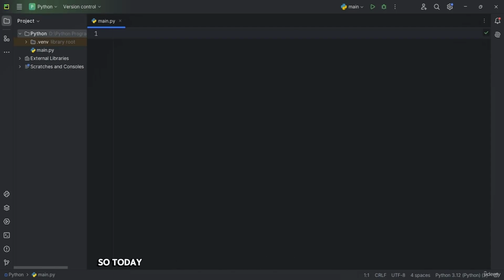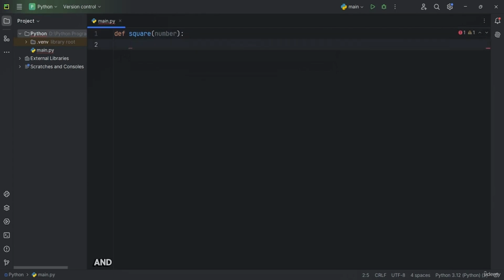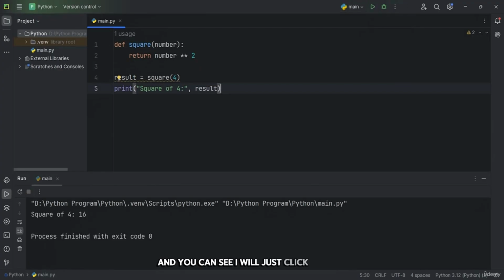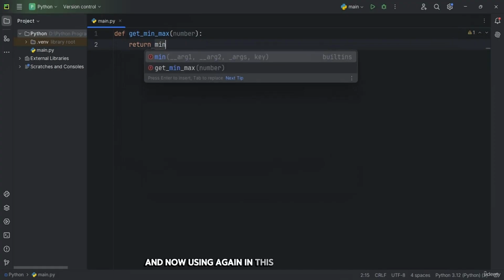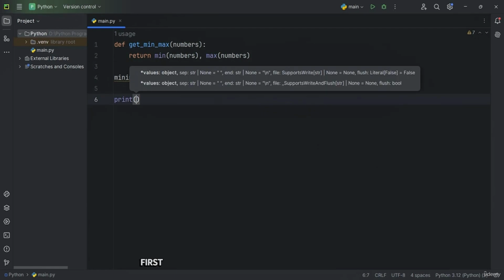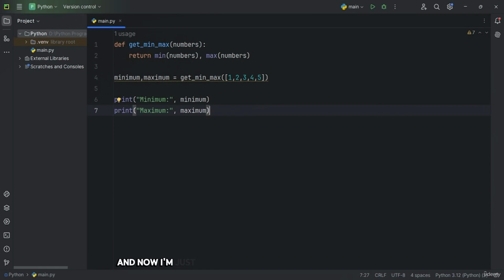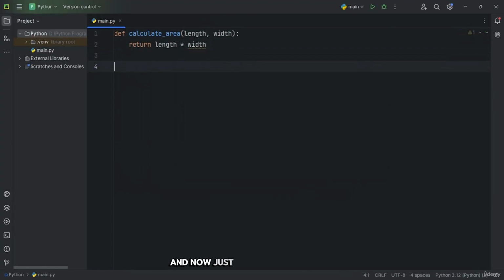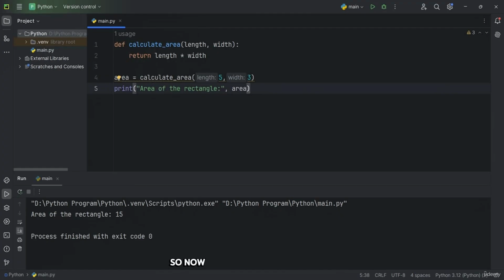Return Values in PYTHON | Episode 9 for Beginner